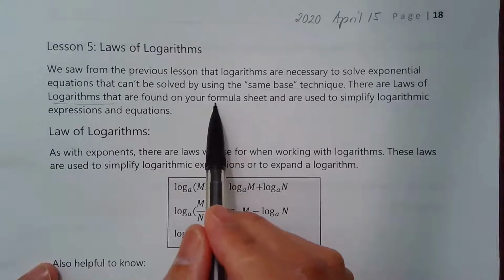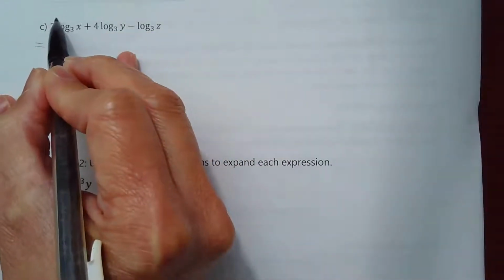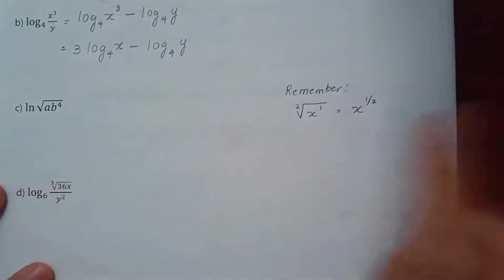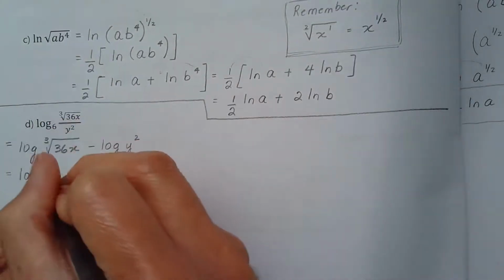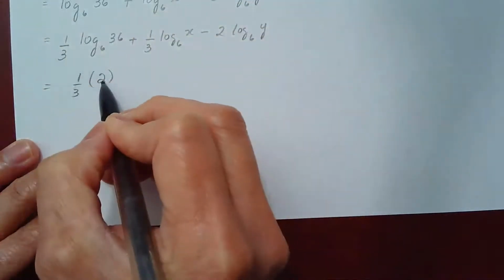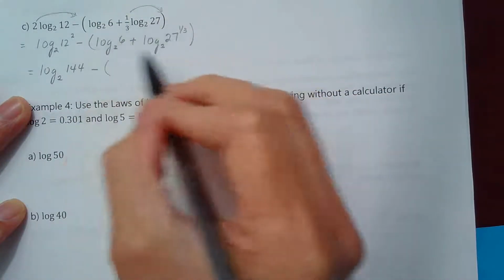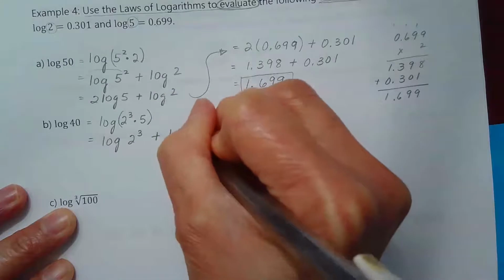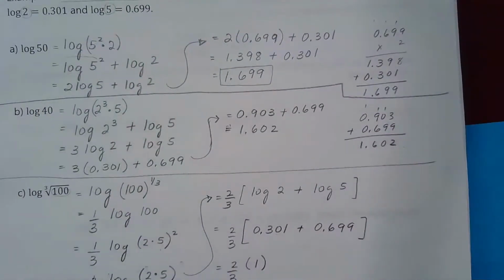Chapter 5 Lesson 5 Laws of Logarithm